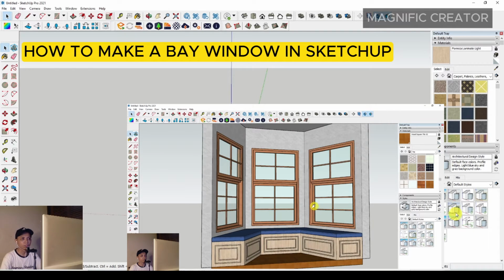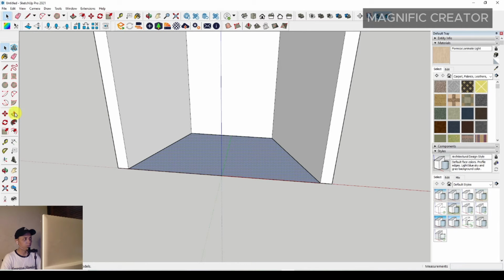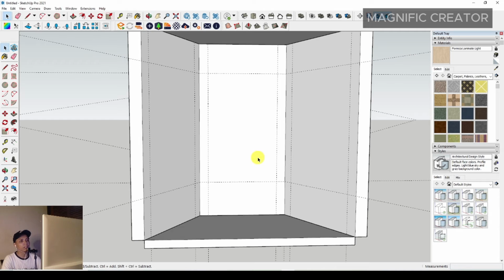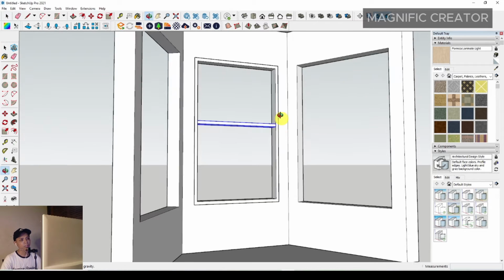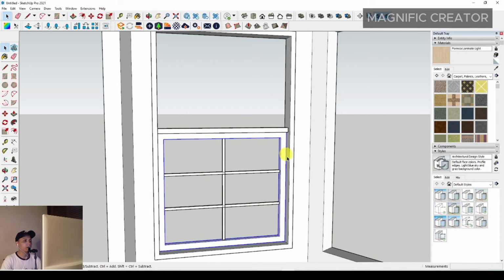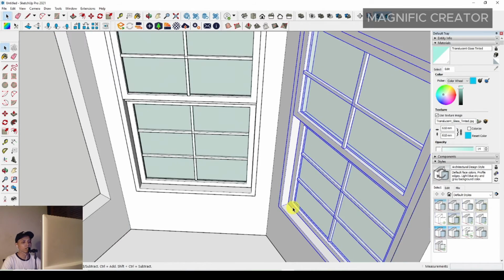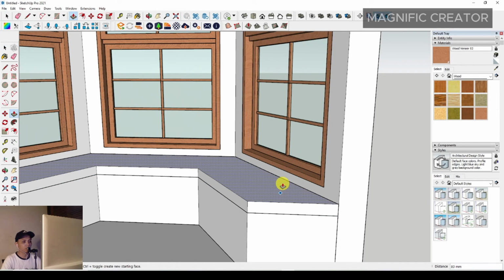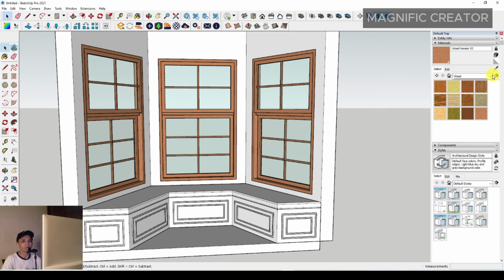SKETCHUP FOR BEGINNER | HOW TO MAKE A BAY WINDOW IN SKETCHUP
This episode is about the SketchUp software tutorial for creating a Bay Window. There are lots of tips and tricks in most of these videos from start to finish, watch this video carefully and get lots of benefits that will be useful to make your work and projects easier that you may be working on now or in the future